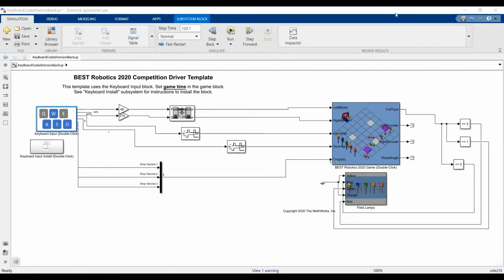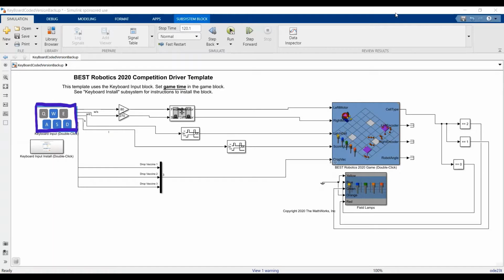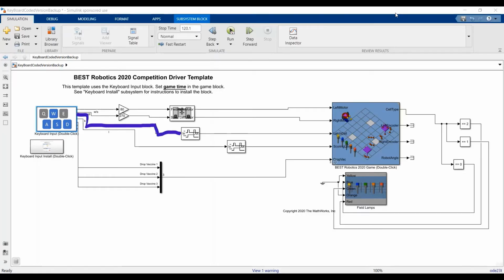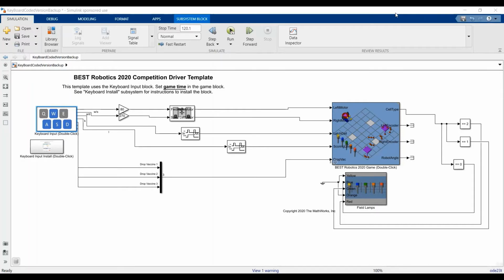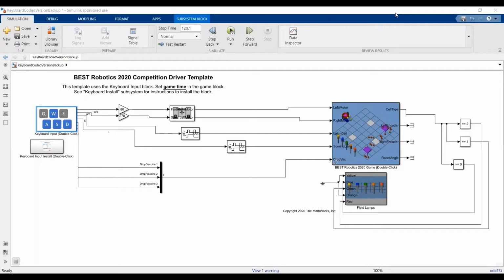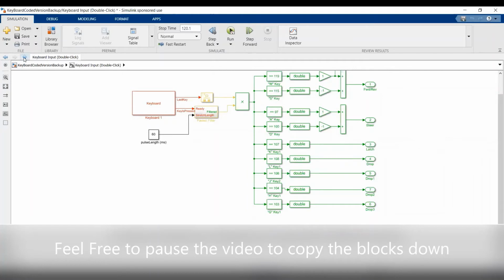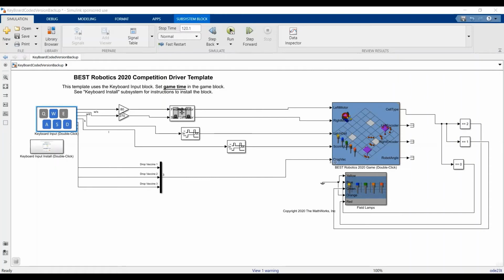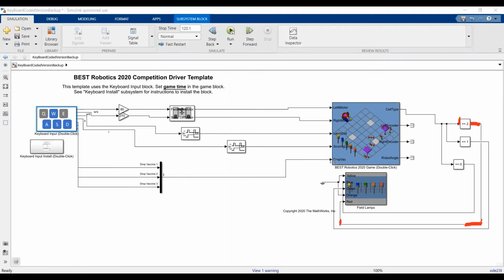Chaparral Robotics Simulink 2020